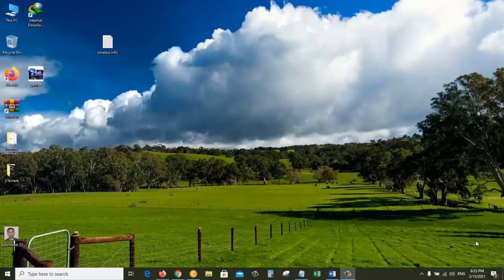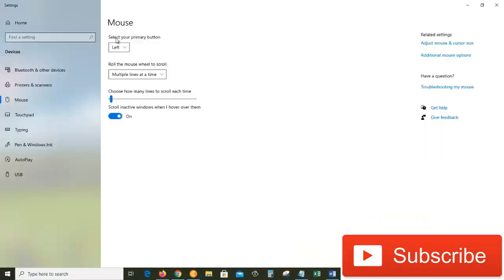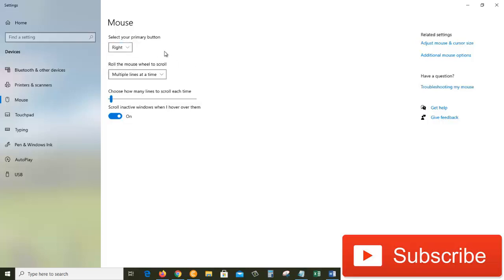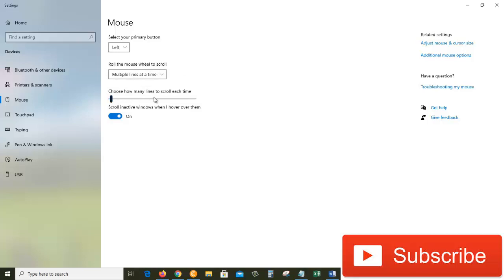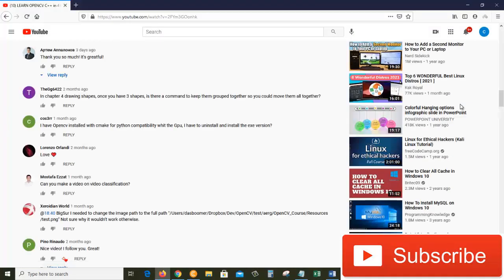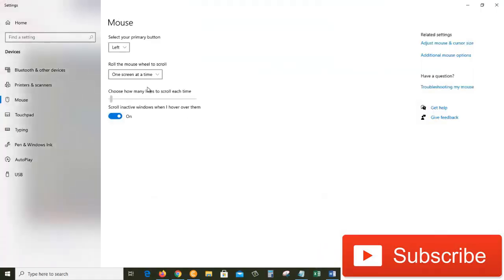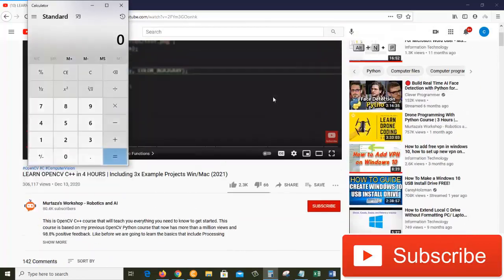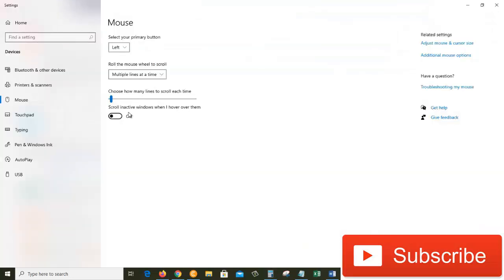Change mouse primary button, roll the mouse wheel to scroll, scroll inactive windows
Hey guys, in this video I am going to show you how you can Change mouse primary button, roll the mouse wheel to scroll, scroll inactive windows when I hover over them.